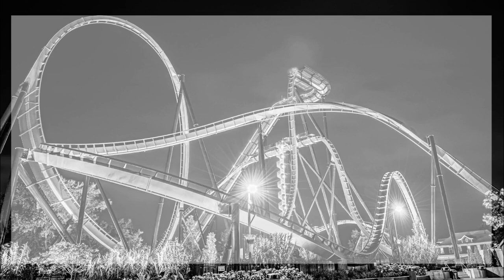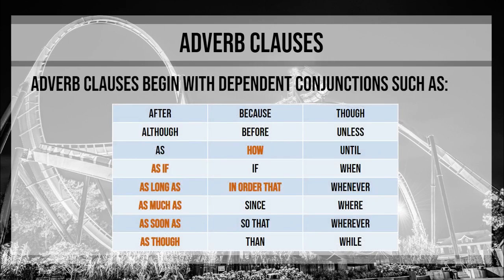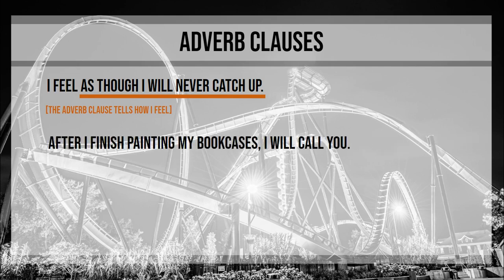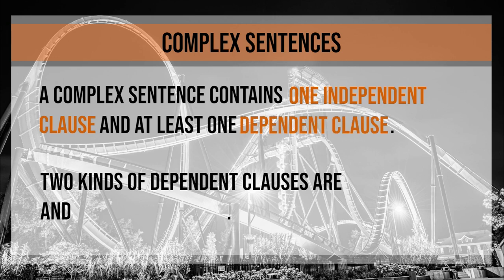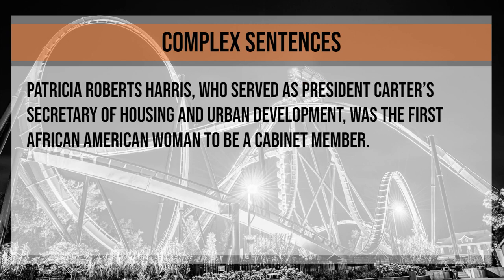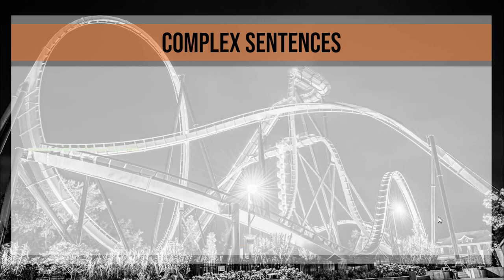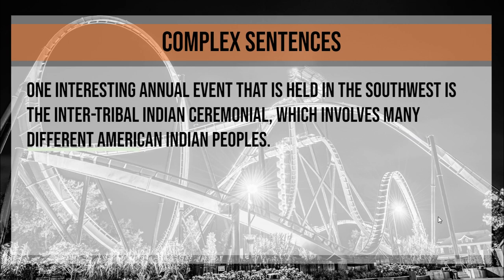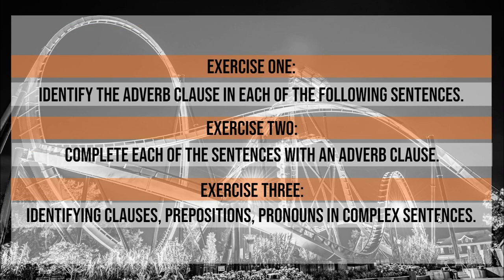Adverb Clauses and Complex Sentences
Adverb Clauses, a type of dependent clause, and Complex Sentence, a third type of sentence for us, is discussed in this video.